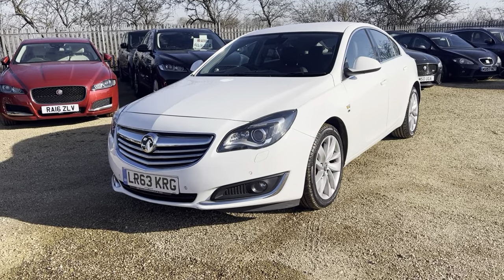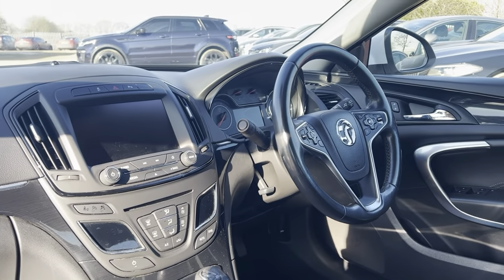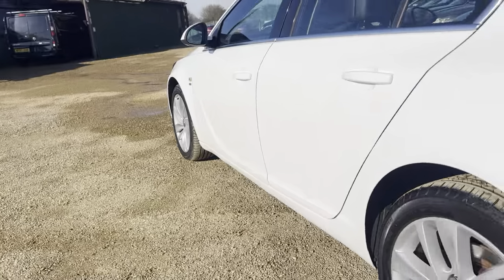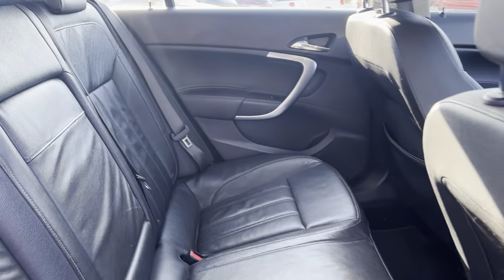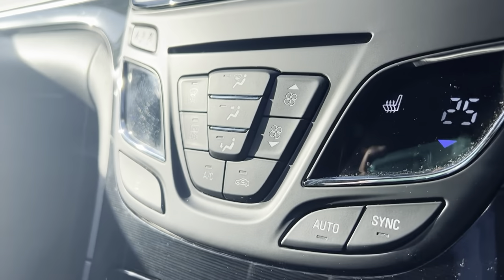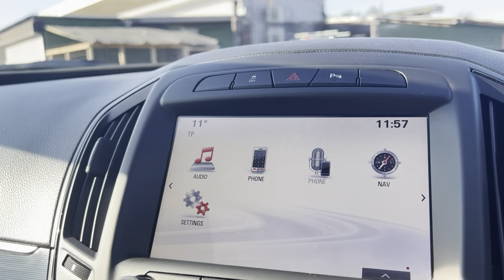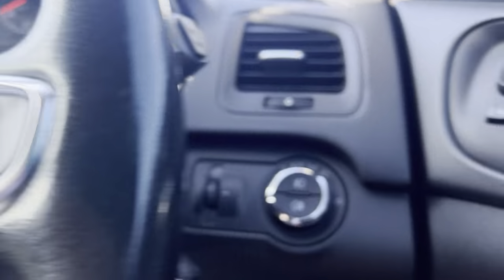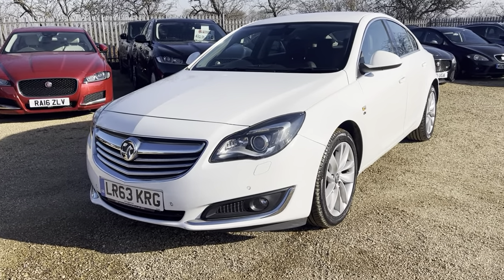Vauxhall Insiginia 2013 elite auto